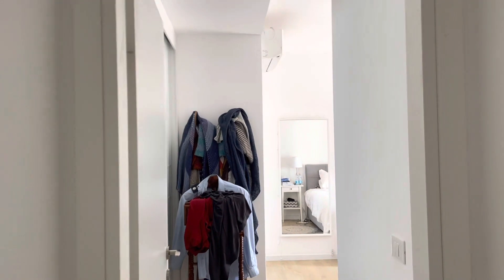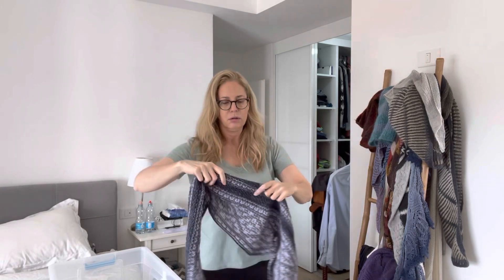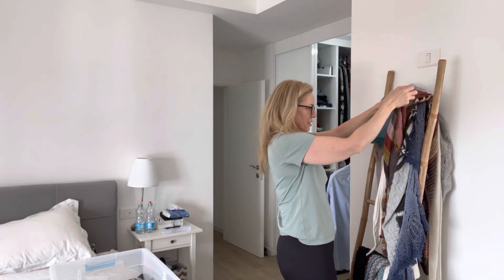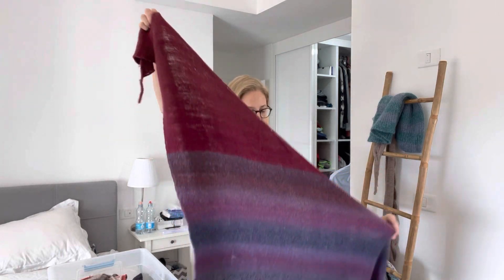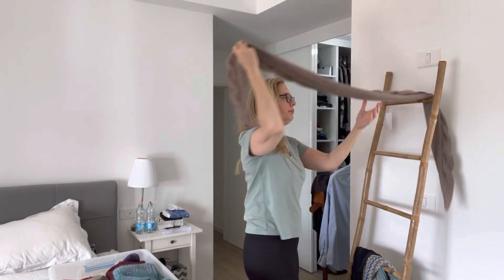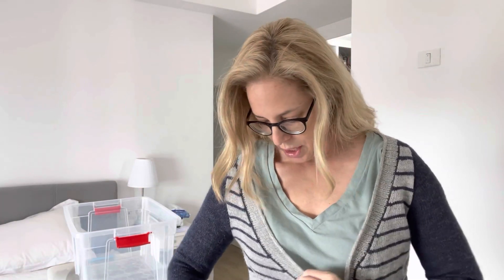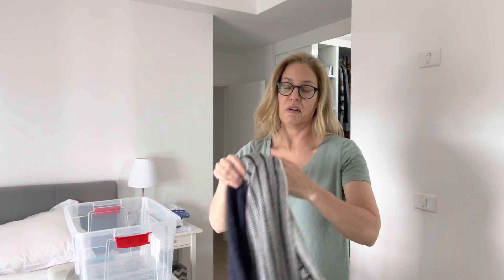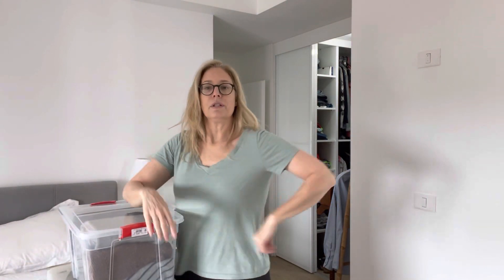Say goodbye to winter with me - storing my winter knitts for summer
Hi, I forgot to introduce myself. My name is Shelly Neiman and Keep it Knitt ￼ is my YouTube channel where I share my knitting adventures.￼ In this Vlog you can join me while I store my winter knitts for summer.